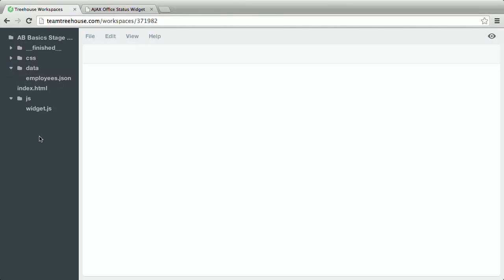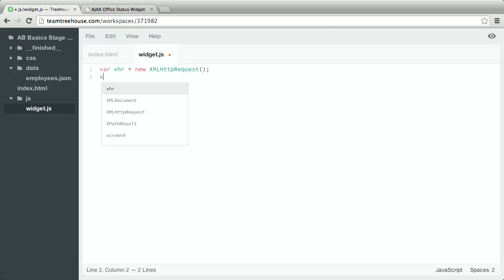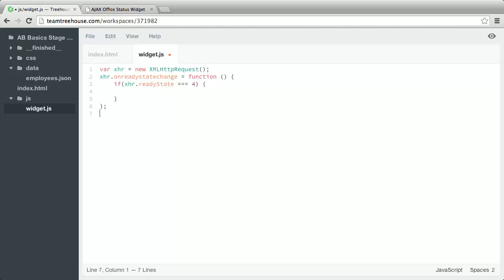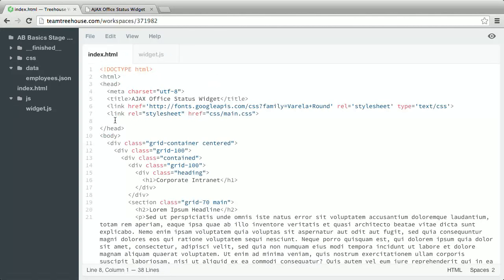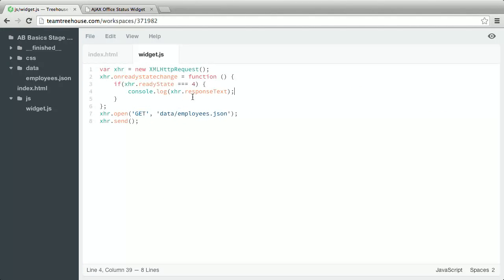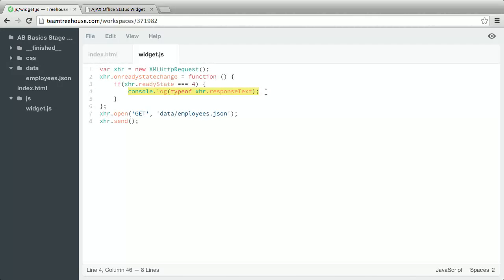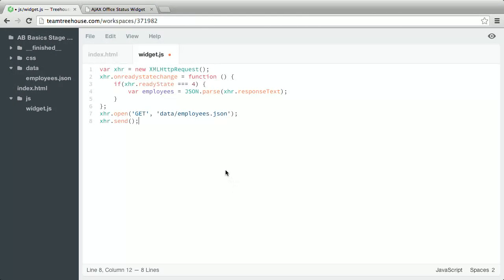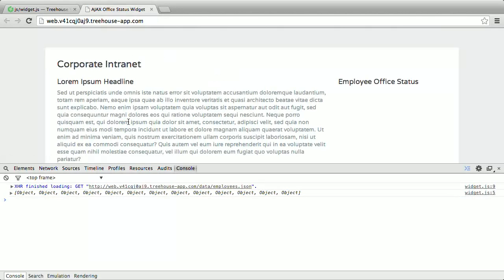Programming AJAX part-8 Parsing JSON Data